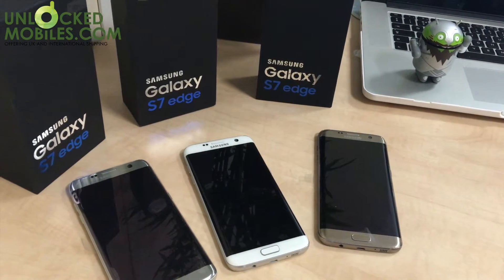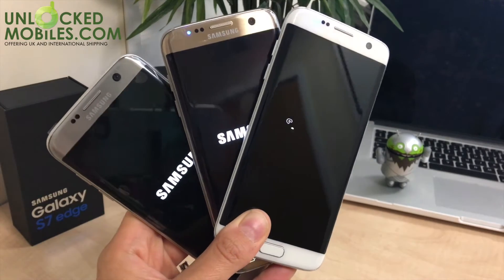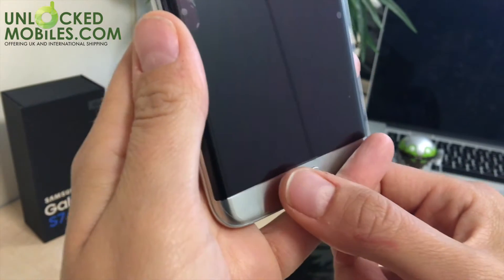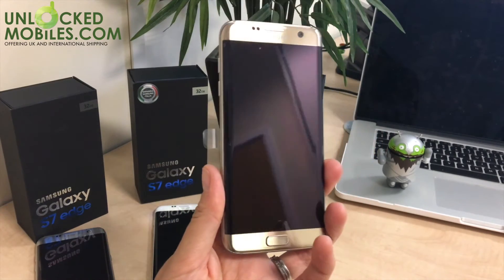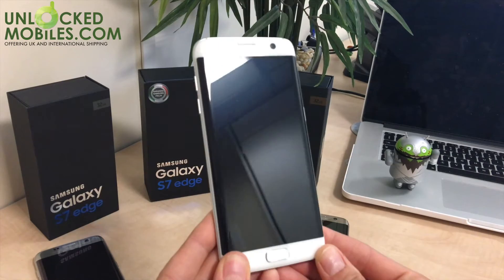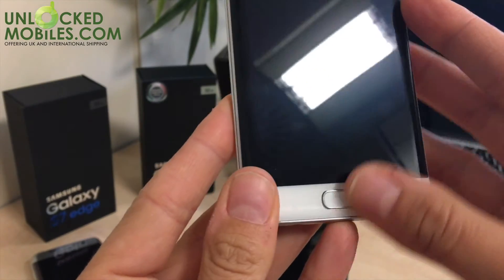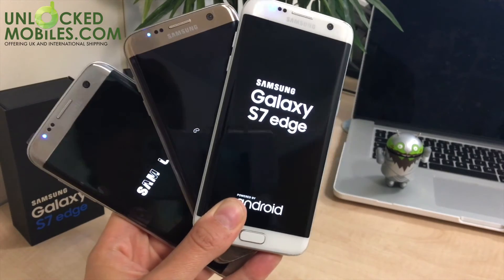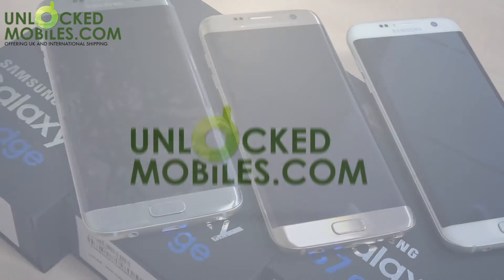Samsung Galaxy S7 Edge Colour Comparison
Samsung Galaxy S7 Edge Specs at a Glance:
Connectivity: GSM / HSPA / LTE
Dimensions: 150.9 x 72.6 x 7.7 mm (5.94 x 2.86 x 0.30 in)
Weight: 157 g (5.54 oz)
Build: Corning Gorilla Glass 4 back panel
Features: Samsung Pay (Visa, MasterCard certified), IP68 certified - dust proof and water resistant over 1.5 meter and 30 minutes
Display: 5.5 inches (~76.1% screen-to-body ratio) 1440 x 2560 pixels (~534 ppi pixel density), Super AMOLED capacitive touchscreen, 16M colours, Corning Gorilla Glass 4,  Always-on display, TouchWiz UI, Curved edge screen
OS: Android OS, v6.0 (Marshmallow)
Chipset: Qualcomm MSM8996 Snapdragon 820, Exynos 8890 Octa
CPU: Dual-core 2.15 GHz Kryo & dual-core 1.6 GHz Kryo
Quad-core 2.3 GHz Mongoose + quad-core 1.6 GHz Cortex-A53
GPU: Adreno 530, Mali-T880 MP12
Memory Card slot: microSD, up to 256 GB (dedicated slot)
Internal: 32/64 GB, 4 GB RAM
Primary Camera: 12 MP, f/1.7, 26mm, phase detection autofocus, OIS, LED flash,
Features: 1/2.6” sensor size, 1.4 µm pixel size, geo-tagging, simultaneous 4K video and 9MP image recording, touch focus, face/smile detection, Auto HDR, panorama
Video: 2160p@30fps, 1080p@60fps, 720p@240fps, HDR, dual-video rec.

If you liked this video then please also hit the 'like' button!

What does Sim Free/Unlocked mean?

Sim Free/Unlocked simply means that you buy the handset without a sim card, allowing you to use your existing Sim card in the phone.

Who are Unlocked Mobiles?

Over 10 years ago Unlockled-Mobiles.com put together team of mobile industry experts who were united by three fundamental desires:

1 To provide handsets that inspire customers to do more with their tech
2 To offer more than the usual arms-length online sales service. We work with you to pinpoint your best choice in handset, and then offer a dedicated after sales team who is contactable directly via telephone. We’ve even cut out the automated number options, so you can speak to someone real, sooner.
3 To provide a fast, friendly service delivering the best deals worldwide

Are we any good?

We like to think so! Unlocked-Mobiles.com was ranked in the recommended online retailers for Technology and Gadgets in The Independent Newspaper 2006. With UK and international secure shipping we’ll get your handset to you quickly and efficiently.

If you have any queries, please don’t hesitate to contact our sales team from the information below.